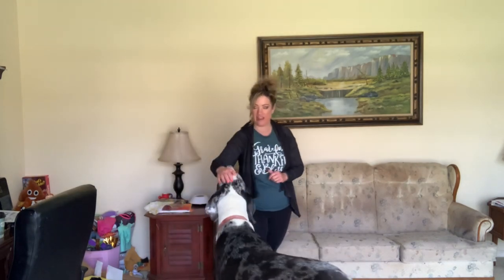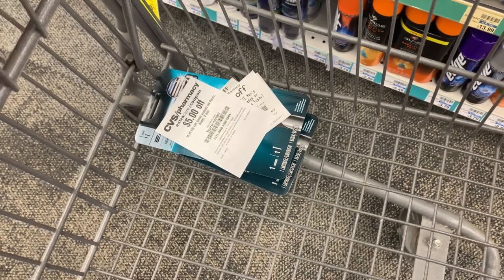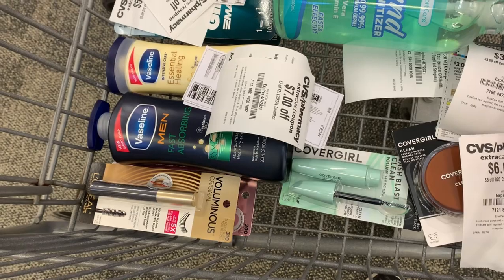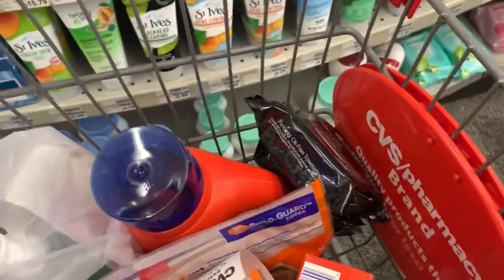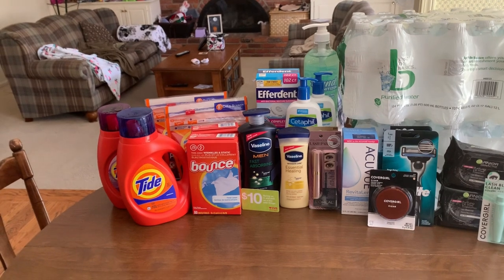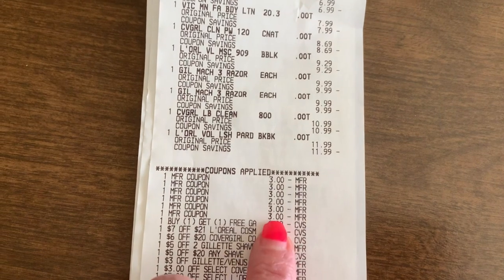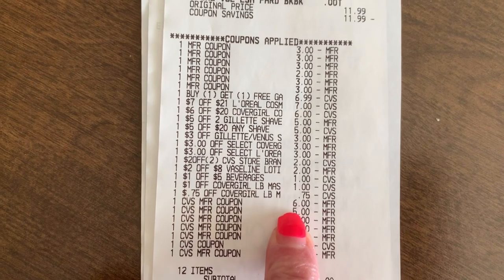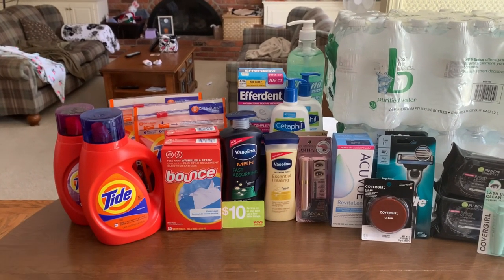CVS COUPONING / $160 IN PRODUCTS FOR LESS THAN $1 💃// AMAZING CVS DEALS THIS WEEK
Couponing at cvs is so fun! It is one of the easiest drugstores to coupon at offering lots of digital coupons and personalized store coupons. Every week I am able to get $100’s in products for no money out of pocket, just using store money.

I have an entire series teaching you how to coupon at cvs all the way from beginner to more advanced couponers. Here is the link which is also in the playlist section of the channel

SHOP837687